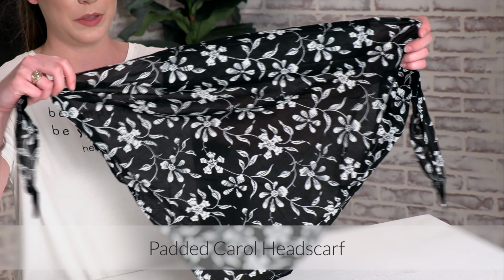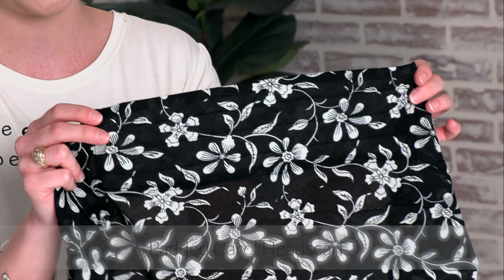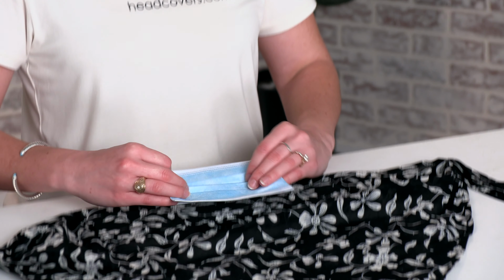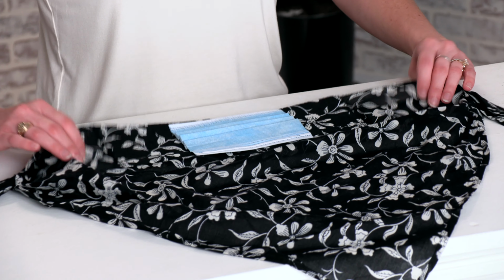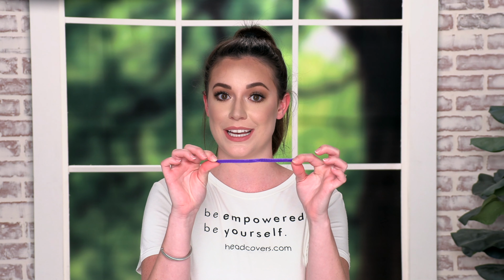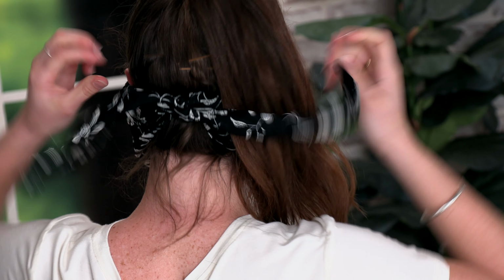Using Your Padded Carol Headscarf As A Face Mask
We'll show you how to use your padded carol headscarf or instant tie headscarf as an easy face mask!

Products used

Instant Tie Headscarf - Padded Easy Tie Triangle Scarf in Luxury Viscose from Bamboo by Cardani

Need additional resources?

5 Best Face Masks for Coronavirus Protection | Surgical Masks for COVID-19